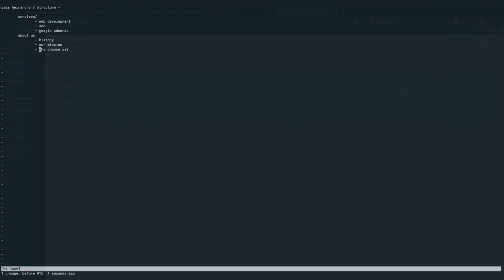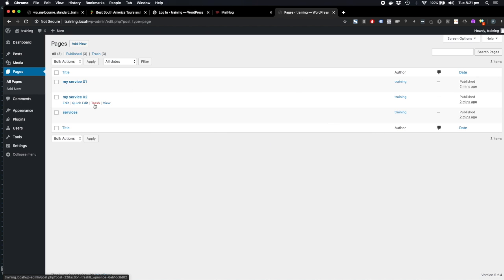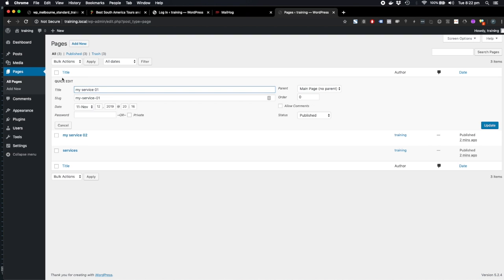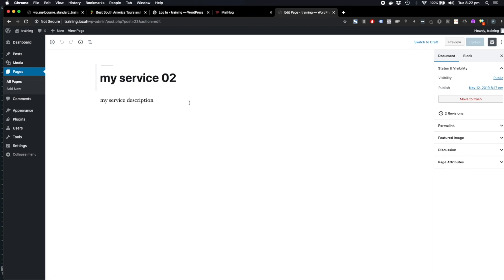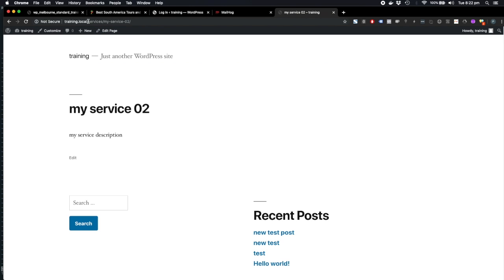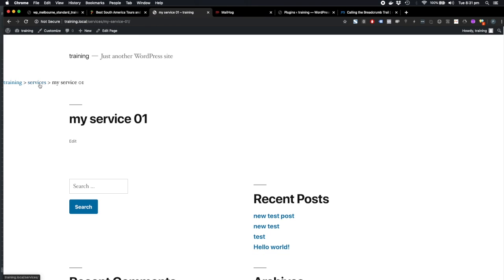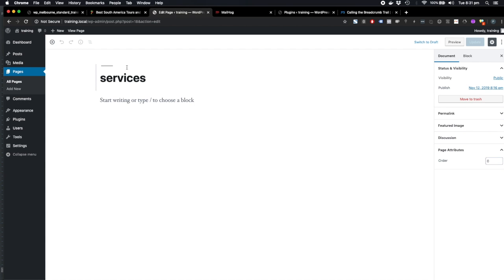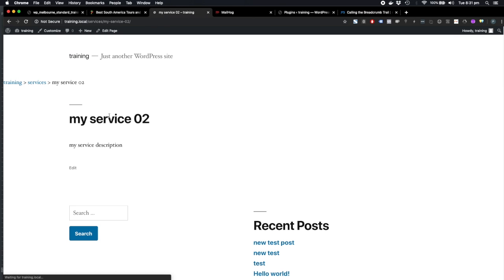Wordpress Training Course Part 21 - Page Heirarchy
Page Heirarchy, structuring your pages in an organised way, use breadcrumbs to get User Experience and SEO benefits